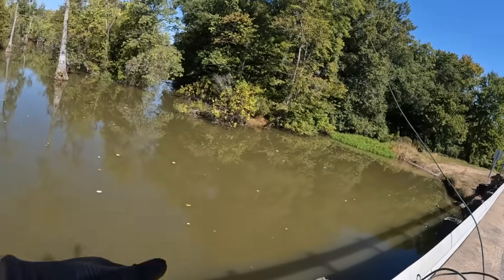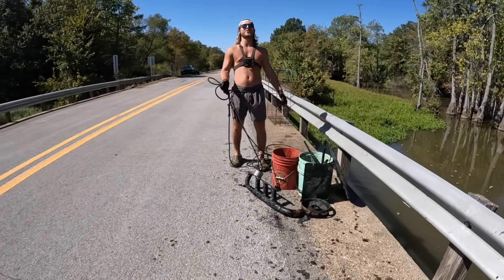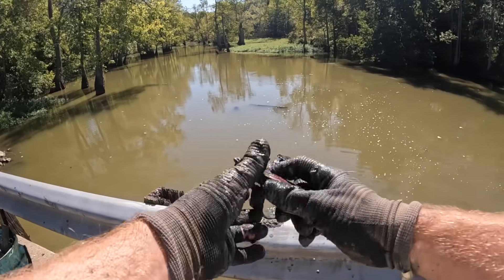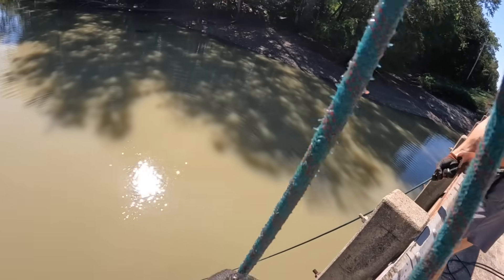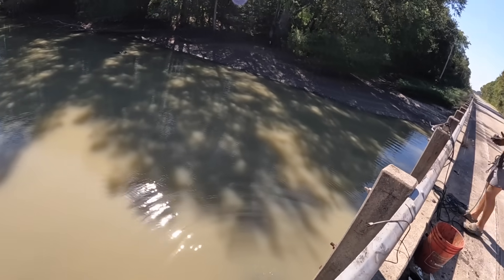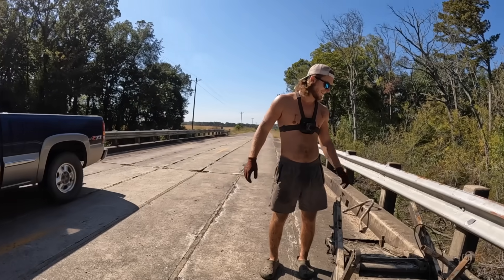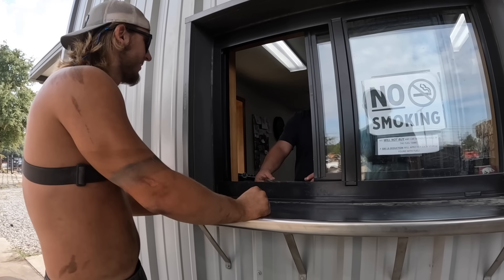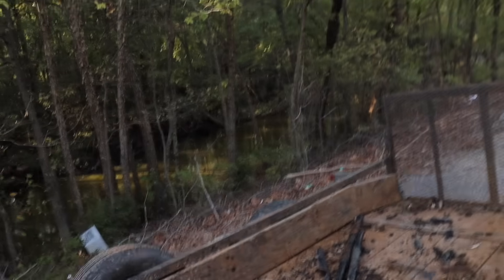My Biggest Magnet Fishing Find Yet - Treasure Hunting Gone Wild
After a long drive to Arkansas to do some treasure hunting, I met back up with the crew to magnet fish some familiar bridges. Almost 1 year ago we started the clean stream movement at these very same spots, and to our surprise, they were still loaded with river treasures. We pulled over 900 pounds of finds up in just a few hours. It was a nonstop day of finding stuff with our giant magnets, of course, a few slip ups along the way.